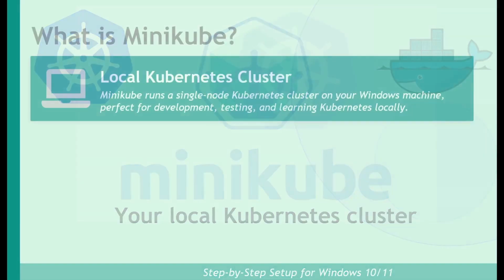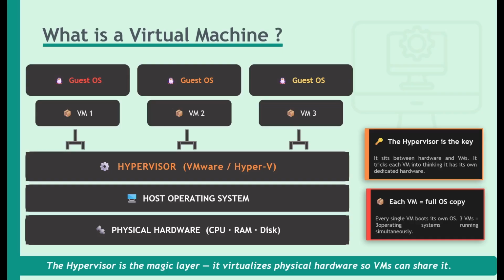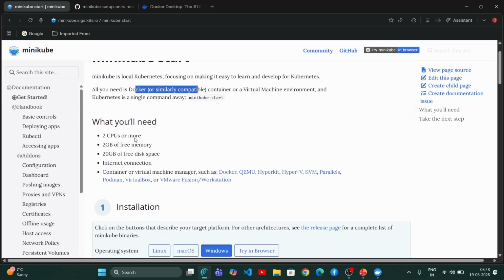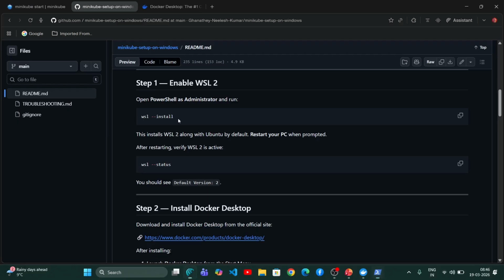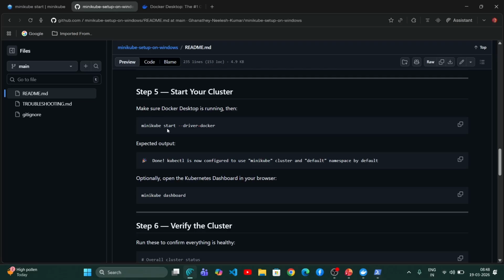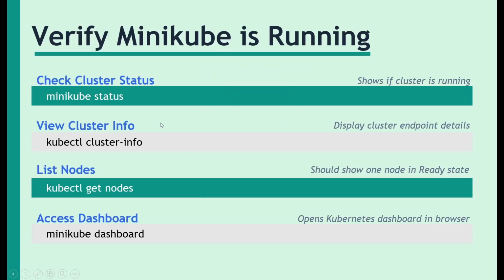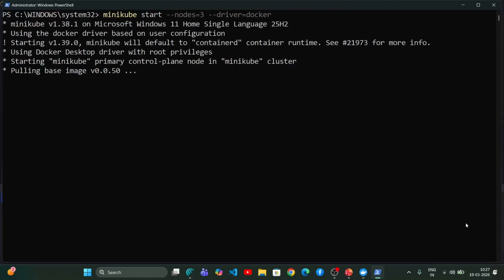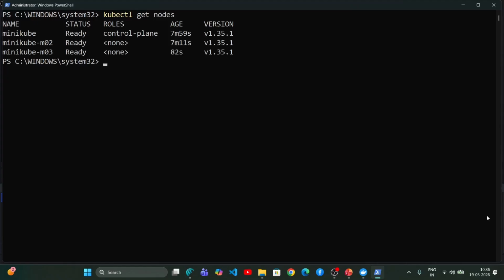How to Install Minikube on Windows 2026 — Docker Driver Setup for Beginners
In this video, you will learn how to install and run Minikube on Windows using the Docker driver — the most reliable method for Windows Home and Pro users in 2026.

Whether you are completely new to Kubernetes or a developer looking to set up a local cluster for practice, this guide covers everything from scratch.

📌 WHAT YOU WILL LEARN
✅ What Minikube is and why you need it
✅ How to enable WSL 2 on Windows
✅ How to install and configure Docker Desktop
✅ How to install Minikube and kubectl
✅ How to start and verify your local Kubernetes cluster

❓ HAVING ISSUES?
Drop your error message in the comments below and I will help you fix it.
The GitHub repo also has a full troubleshooting guide covering the most common errors.